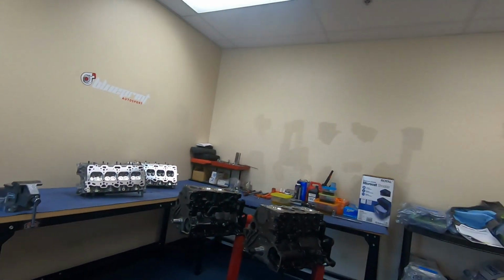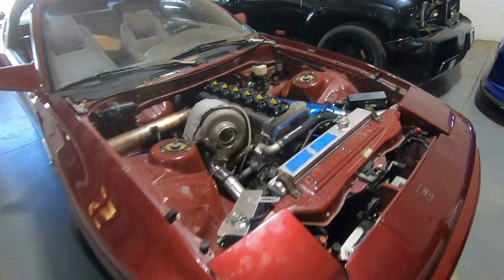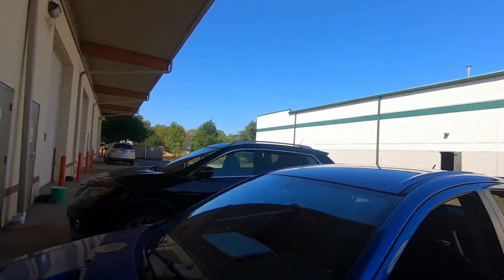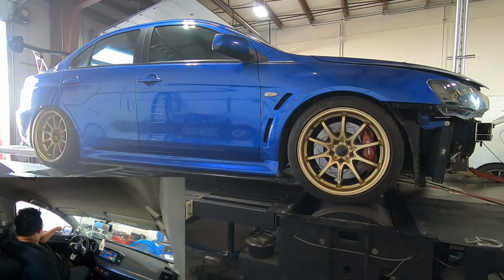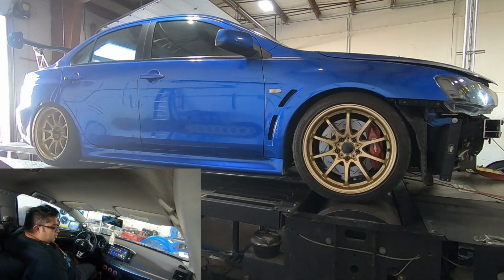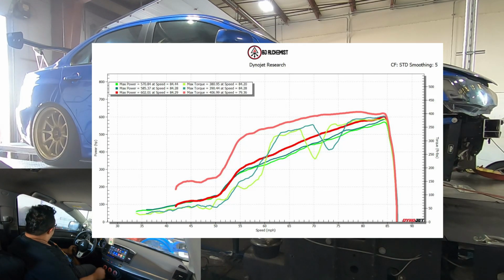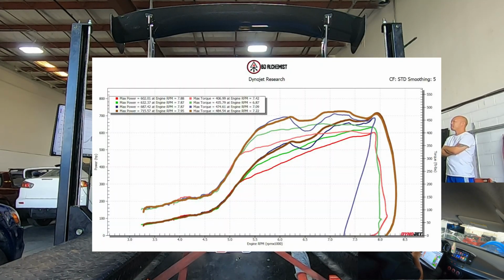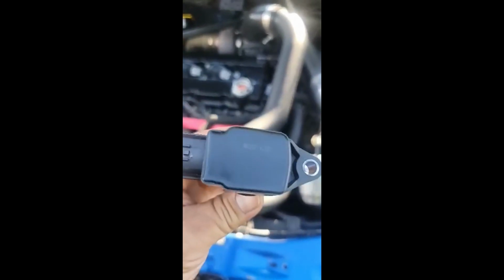Evo X G35-1050 Darton Sleeves kelford cams Ecumaster Black PNP harness flex fuel tune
darton sleeves, kelford 214-b , wisco pistons , cp carrilo H beams rods, arp 625 head studs, ecu master black pnp harness flex fuel tune dyno jet